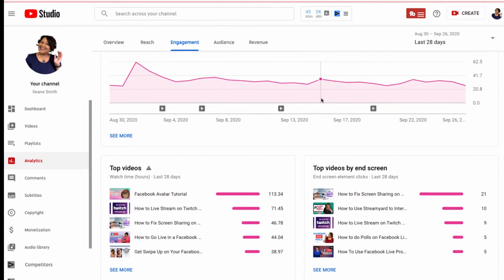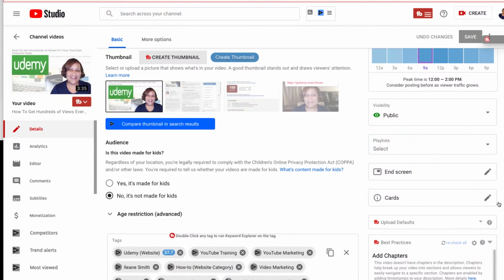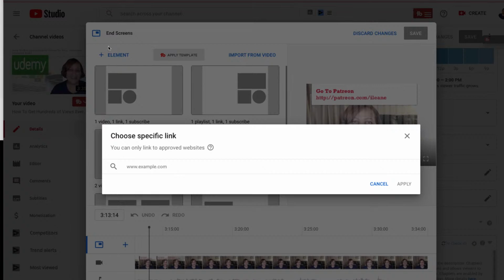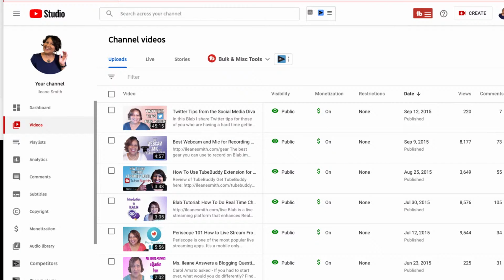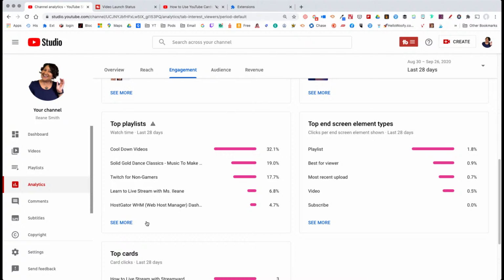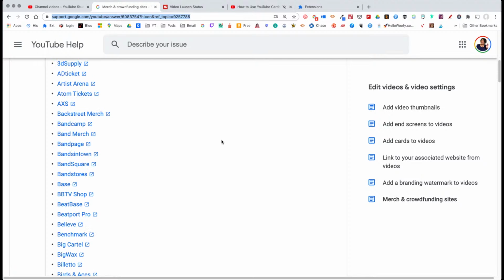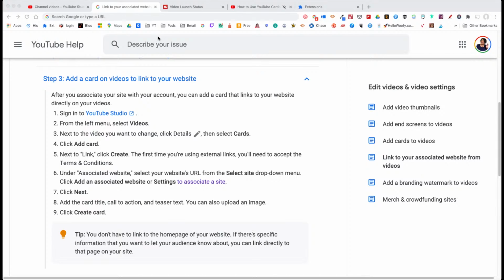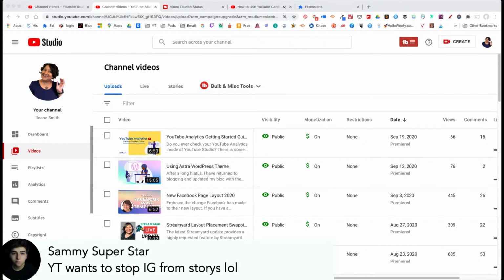How to Use YouTube Cards and End Screens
Are you using YouTube Cards and End Screens on your videos?
How do you know if they are working or not?
0:00 Are you using YouTube Cards
1:27 Track performance of Cards in YouTube Studio
2:44 From Studio click the Engagement tab
9:30 How to find Top YouTube Videos by End Screens

✴️ ILEANESBUDDY

Tools list:
EcammLive - Live streaming software for Macs

▶ Shop for my live streaming gear and the best books I read on Amazon